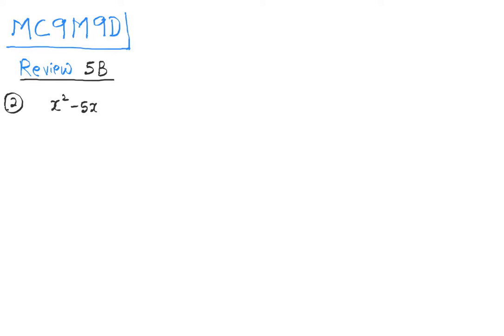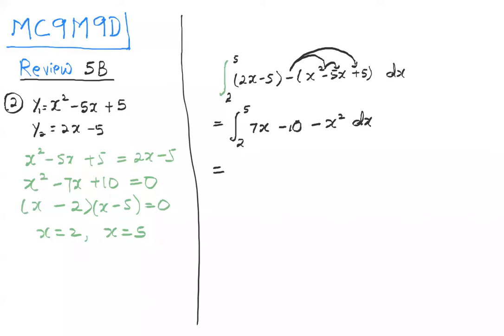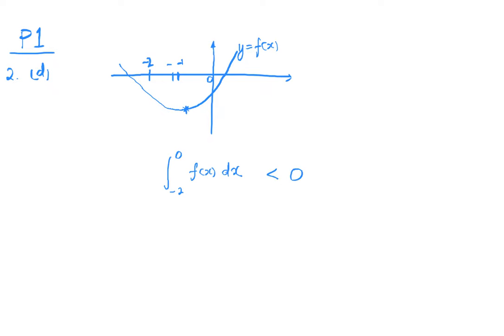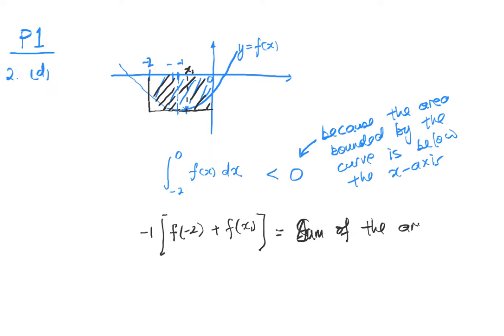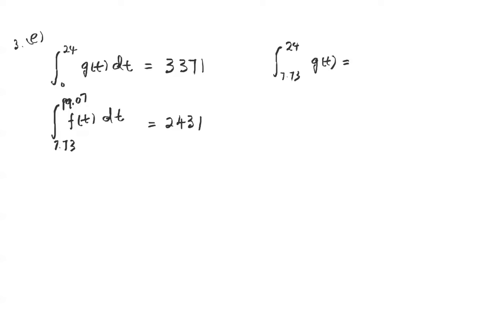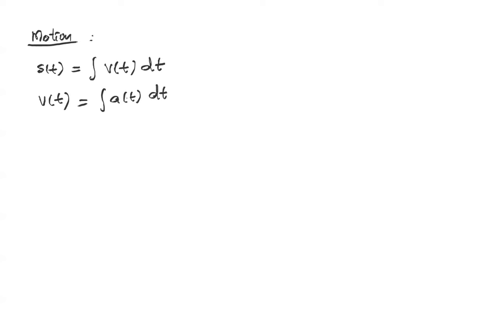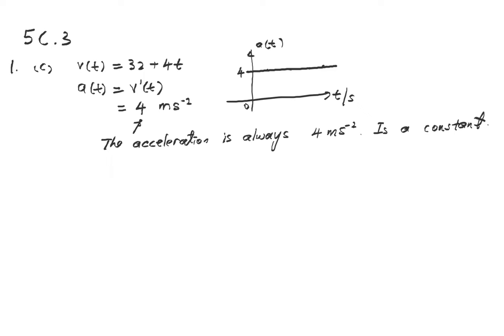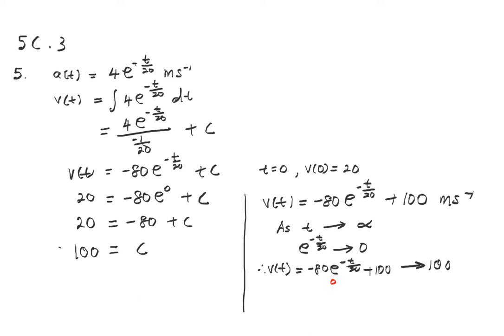11 Feb 3:30 pm